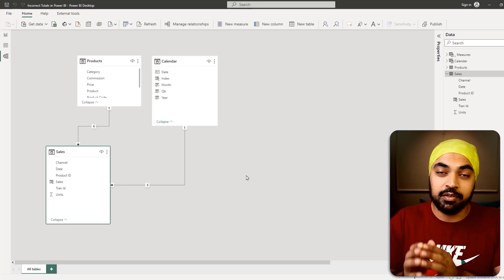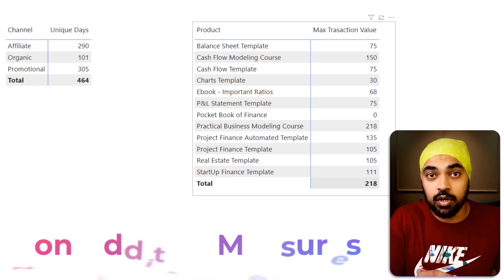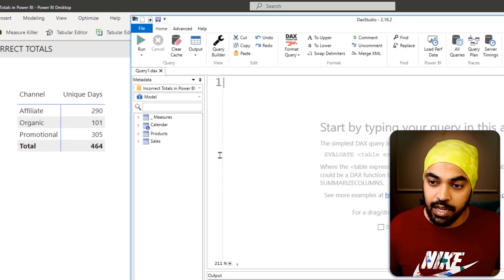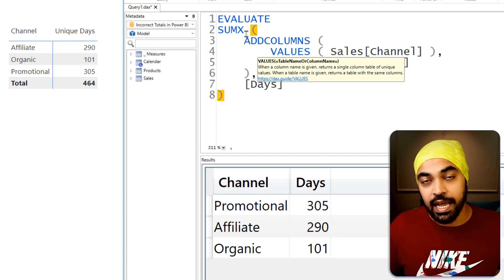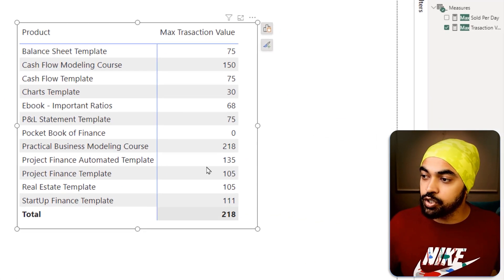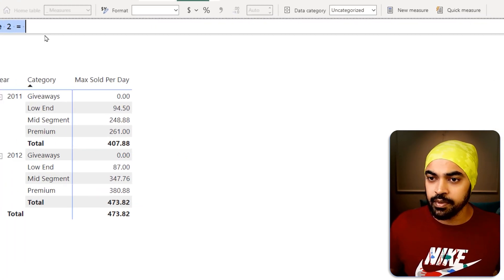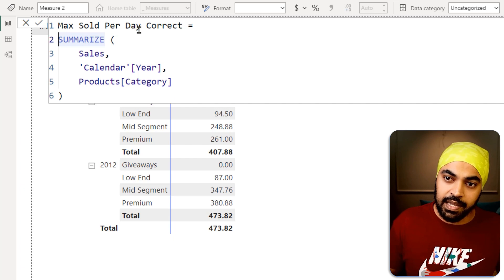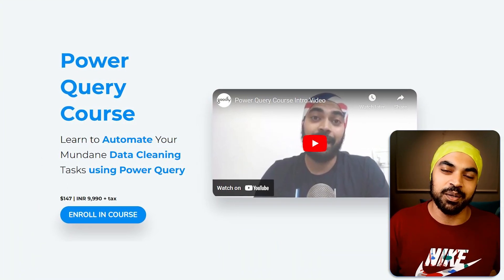How to fix Incorrect Totals in Power BI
In this video, we will discuss the reasons behind incorrect totals in Power BI and how to fix them. We will explore examples and demonstrate the solutions step by step.

ONLINE COURSES
✔️ Mastering DAX in Power BI -